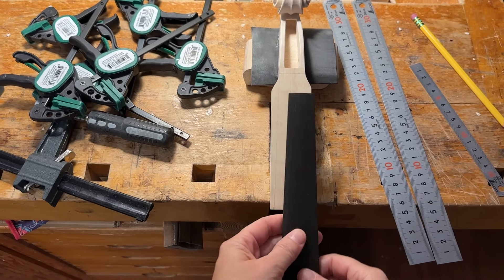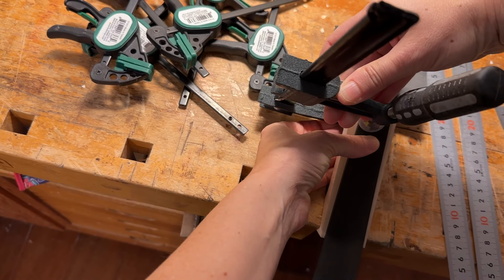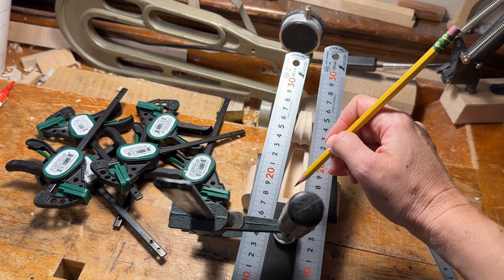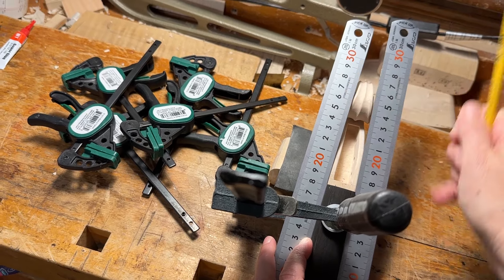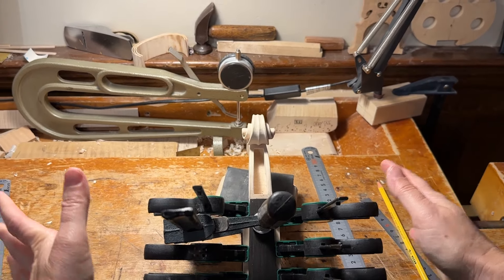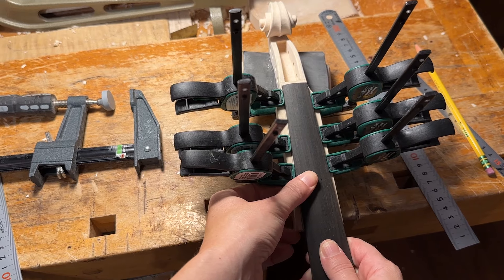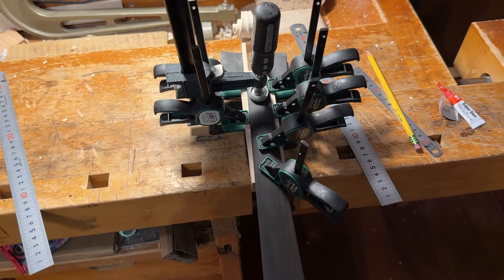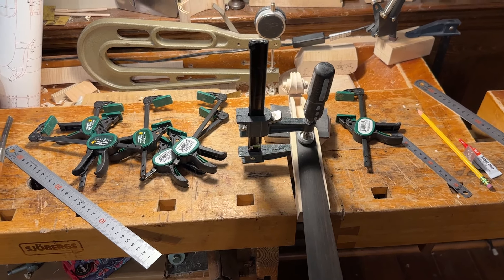🎻 100% success with your fingerboard ! 🌻 Girasole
This is my favorite way to center the fingerboard and have it ready to glue at the perfect spot!

Hope you like this method and let me know in the comments if you glue the fingerboard on the violin permanently , or if you just pin it with some superglue drops. So that you can remove it easily for varnishing!

Back to work!

Sofia